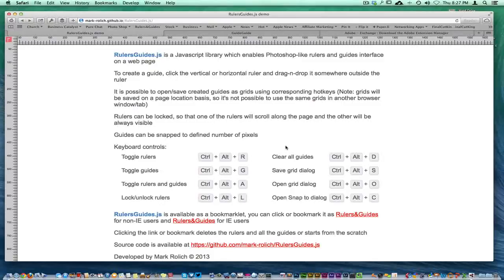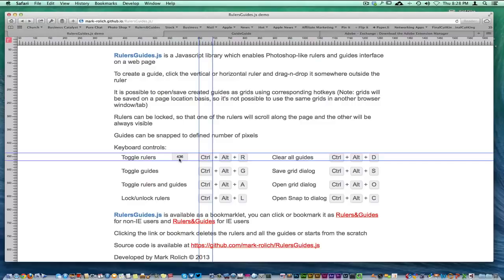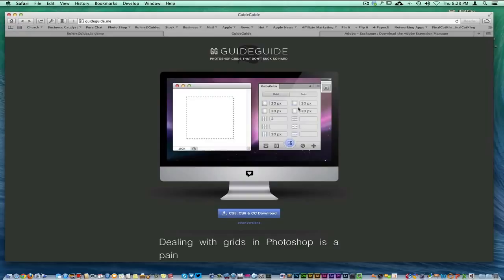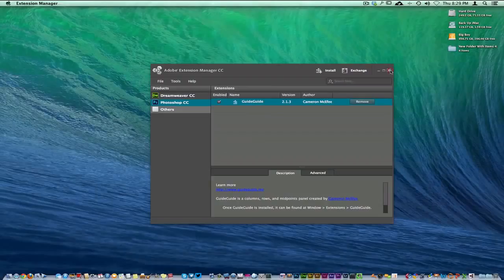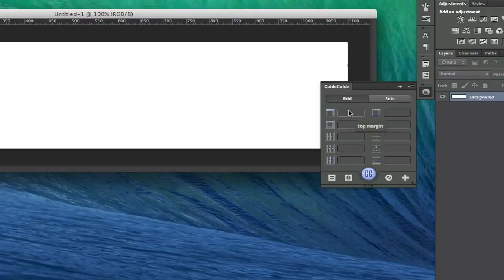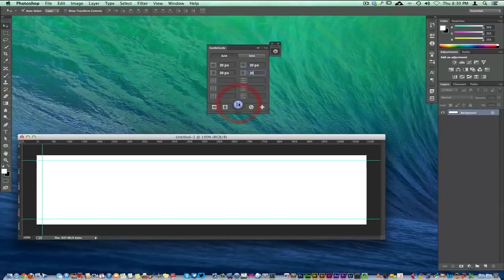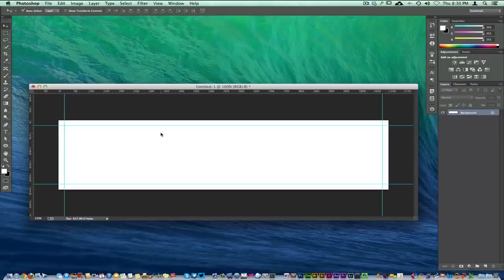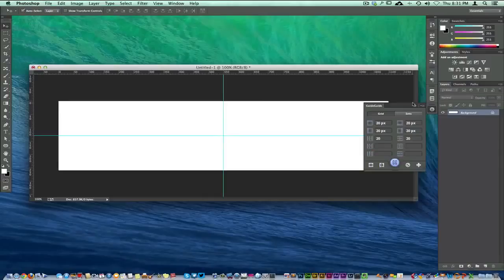Photoshop CC 2020 Free How To Download Adobe Photoshop CC 2020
Hello Friends
In today video i'm gonna tell you how to download and install  photoshop CC 2020  free. With the help of this software in new features and you can edit your photos professionally in Photoshop cc 2020 .This tutorial Photoshop cc 2020 I show you how you can download and Install Photoshop cc 2020 free for life time.